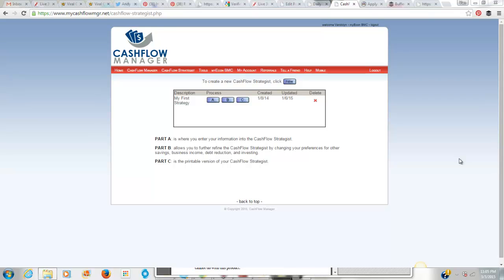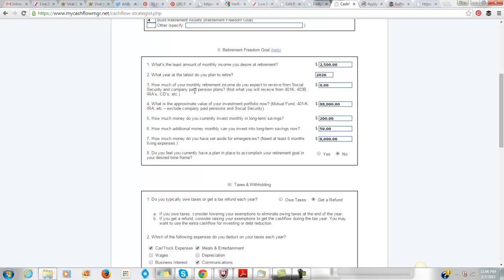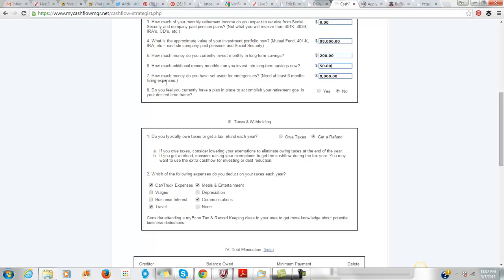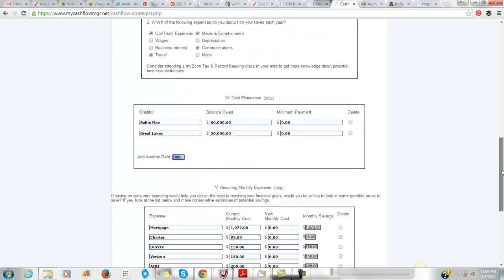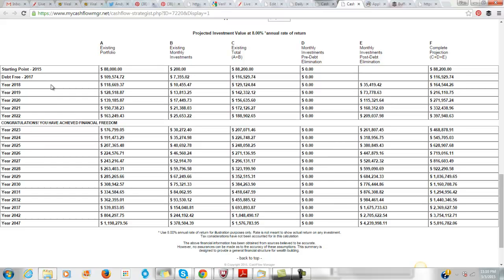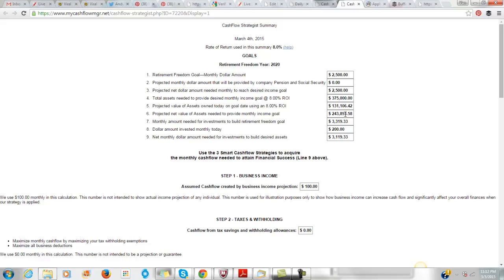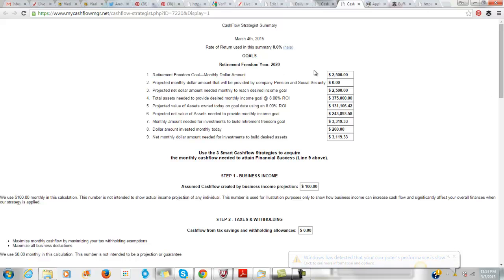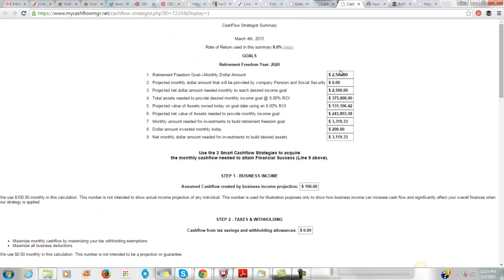Cashflow Strategist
Use the cashflow manager to create retirement goals and smart strategies to increase your cashflow, grow investments and build wealth.